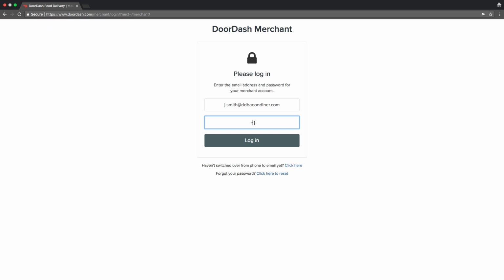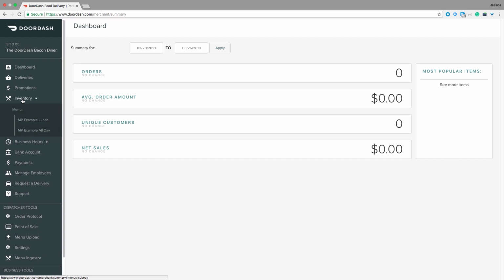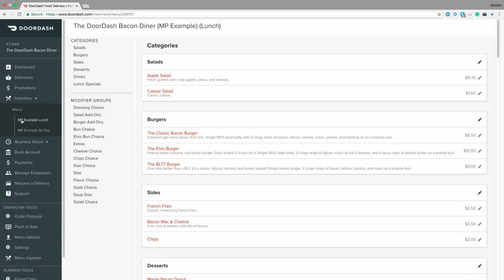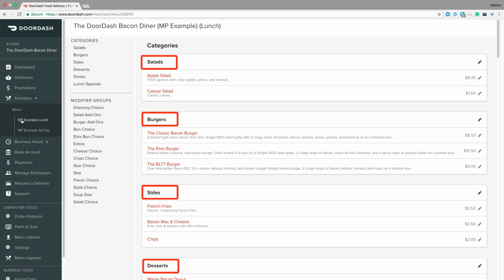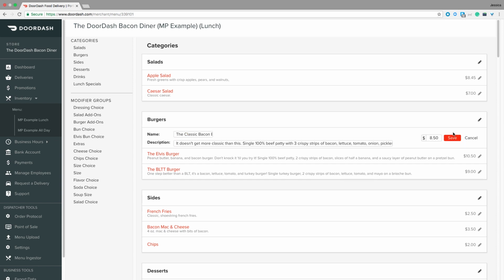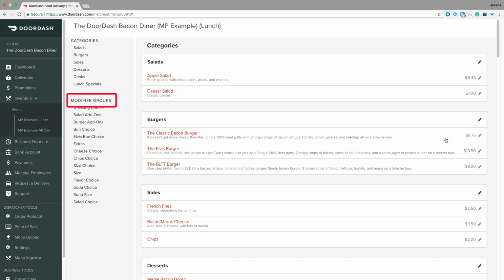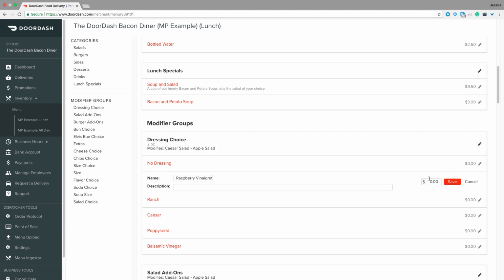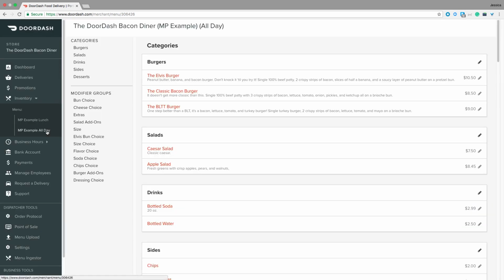Menu Self-Edits - DoorDash Merchant Portal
A quick tutorial on how to make self-edits to your menu(s) using the DoorDash Merchant Portal.